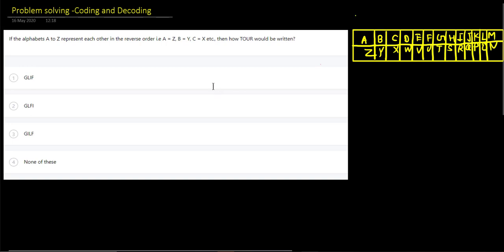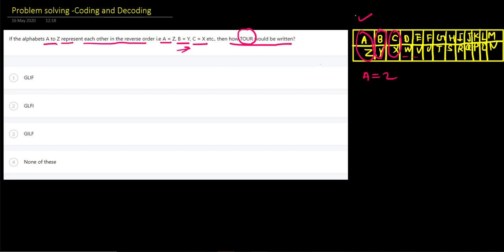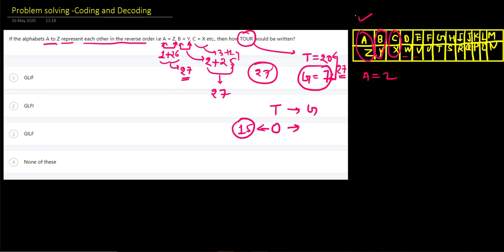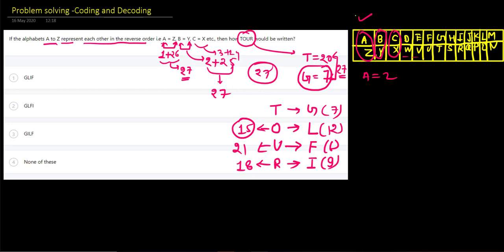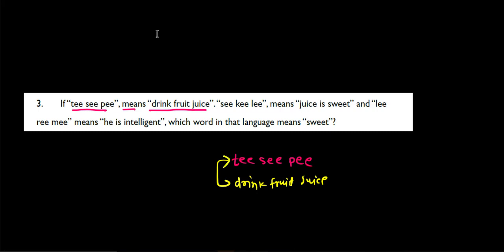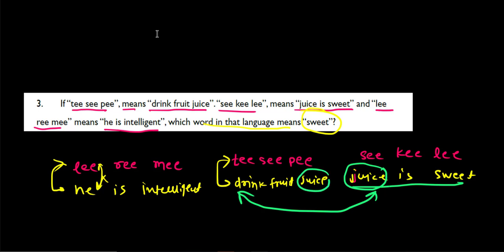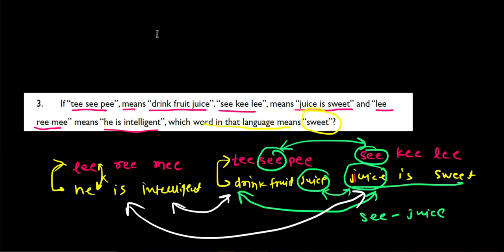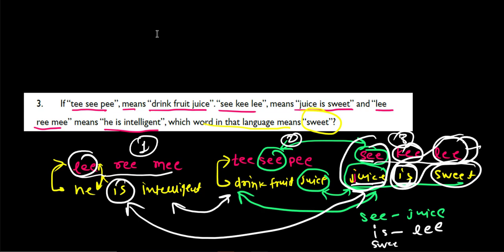Coding and Decoding | Problem Solving | Reasoning and Aptitude | Lecture-4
We are solving some common questions  related to coding and decoding part in reasoning section which are being asked in various exams